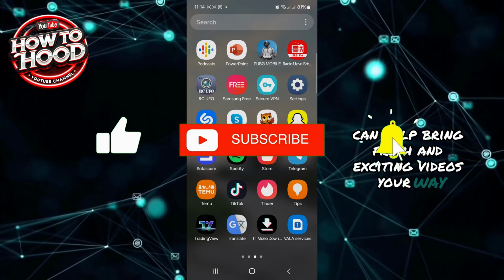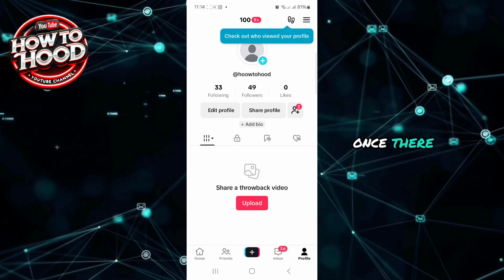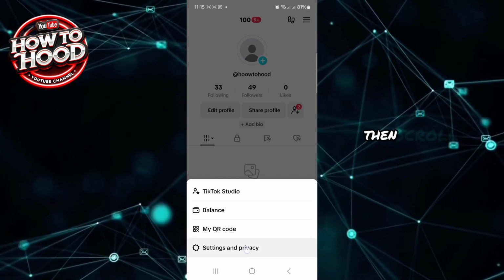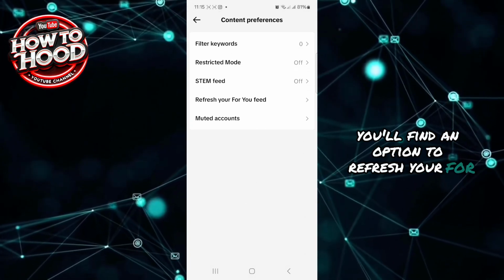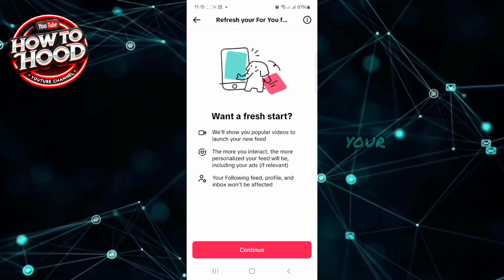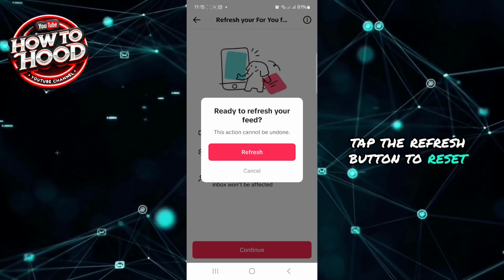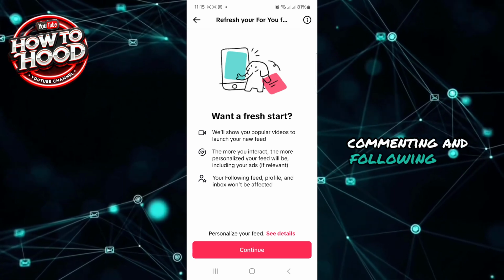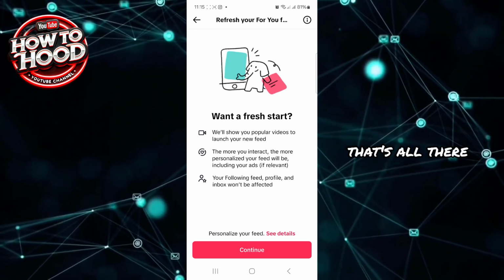How To Reset For You Page On TikTok | Step by Step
Want to refresh your TikTok For You Page FYP to discover new content that matches your interests? Follow these steps to reset your FYP:

 Steps to Reset Your For You Page on TikTok:

1. **Clear Your Watch History**:
   Open TikTok and tap the **Profile** icon.
   Tap the **three-line menu** in the top-right corner, go to **Settings and Privacy**, and select **Watch History**.
    Clear your watch history to start fresh.

2. **Engage With New Content**:
    Use the search bar to explore topics or hashtags you enjoy, and interact with videos in those categories.

3. **Report Irrelevant Content**:
   If videos appear that don’t interest you, long-press on them and select **Not Interested**.

4. **Adjust Your Preferences**:
   Go to **Settings and Privacy**  **Content Preferences** and set your language or interest preferences.

5. **Clear Cache**:
   In **Settings and Privacy**, scroll down to **Free Up Space** and clear your cache to reset temporary data.

These steps will help TikTok’s algorithm adjust to your preferences and refresh your FYP feed.